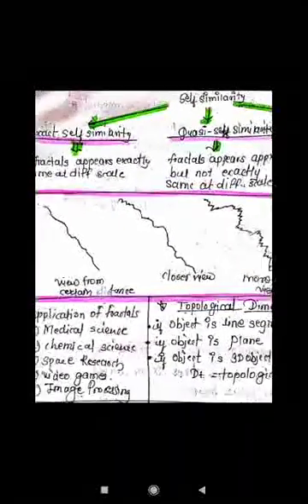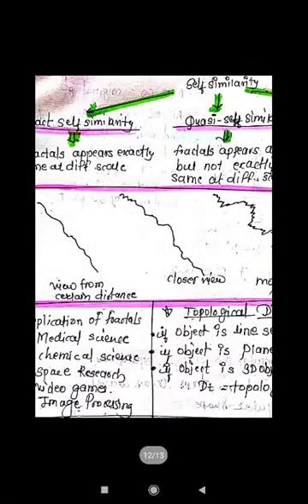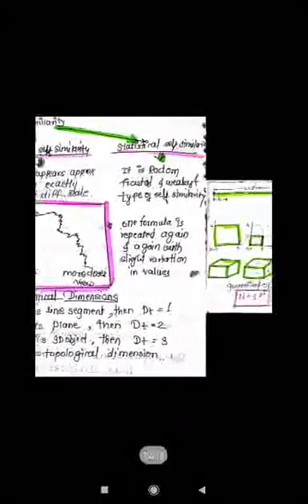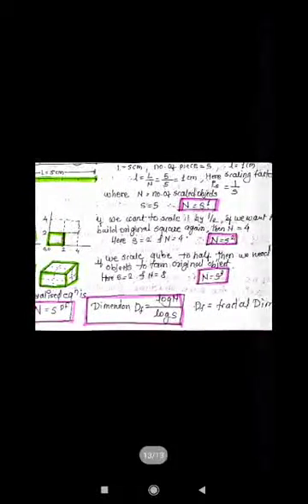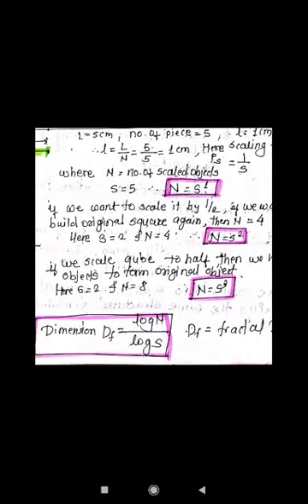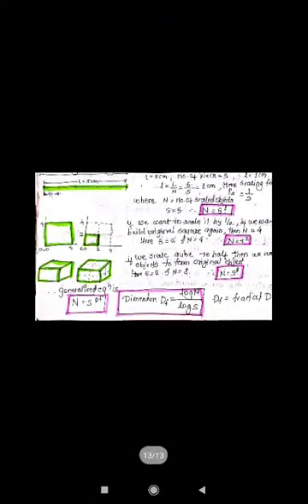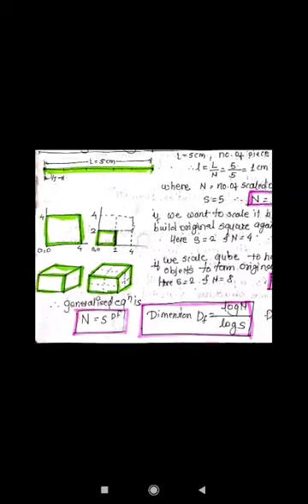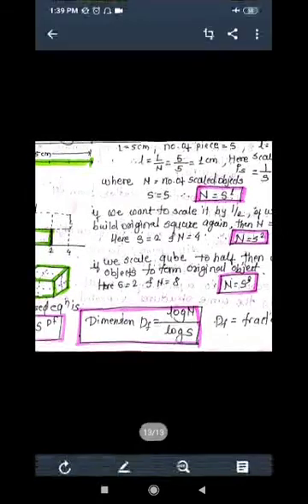Concept of Fractals